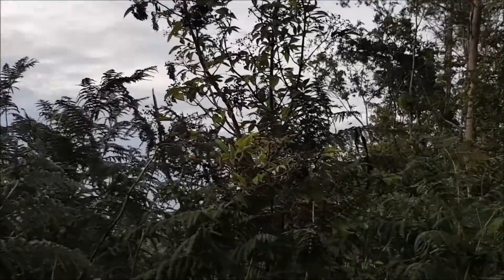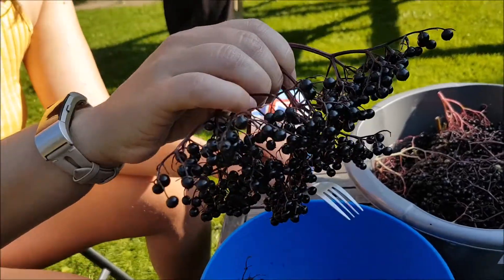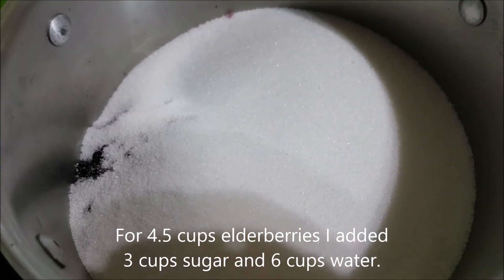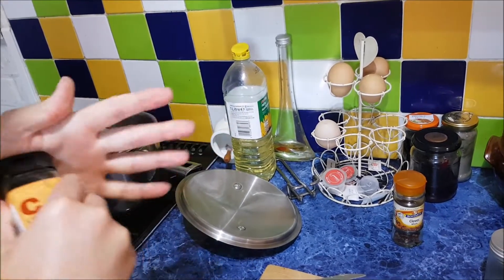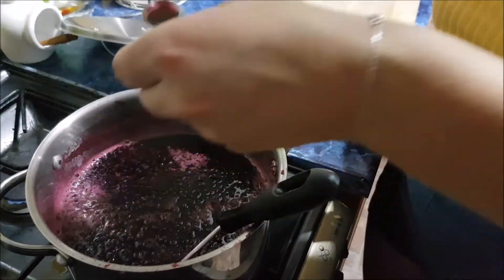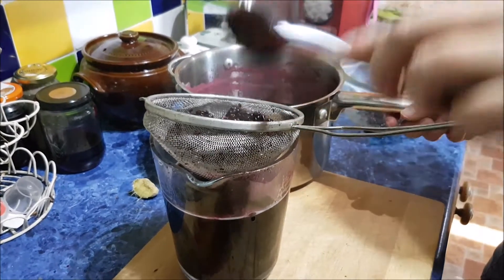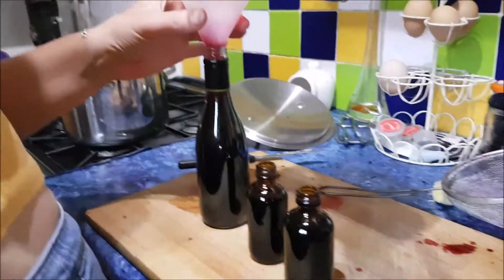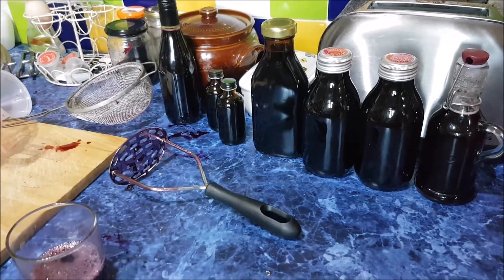Elderberry Syrup (natural Anti-Viral herb?)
🍃Picking & making Elderberry syrup, recipe:
4.5 cups elderberries, 3 cups sugar (or honey), 6 cups water, ginger, cloves & cinnamon.
Bring to boil & simmer for half an hour, sieve & bottle (once open keep in fridge).